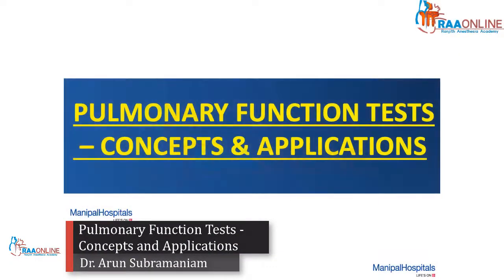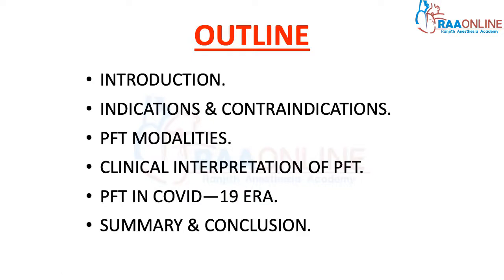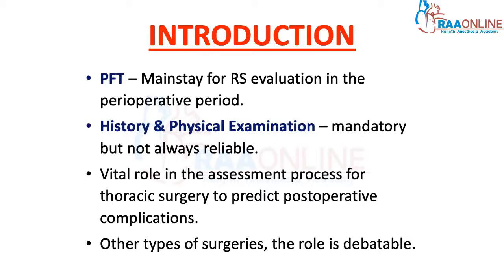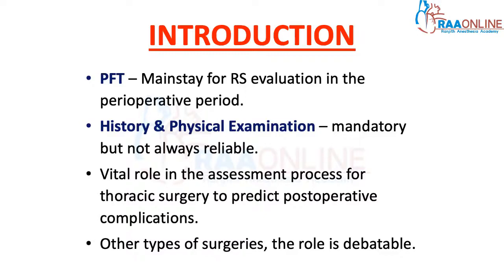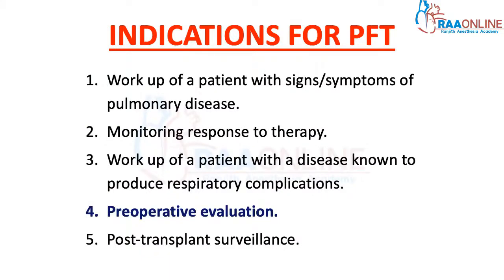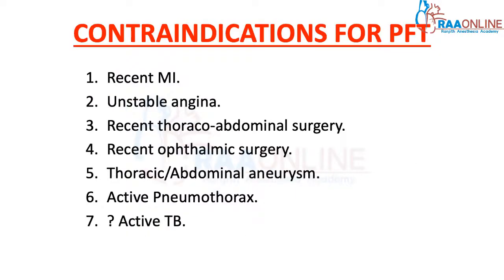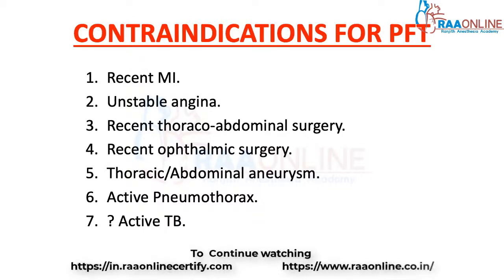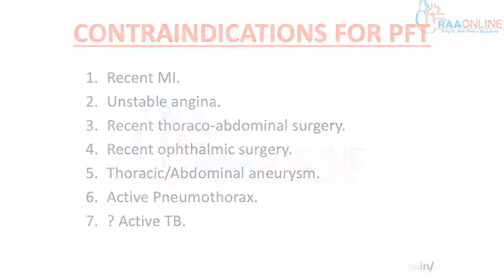Pulmonary Function Tests - Concepts and Applications